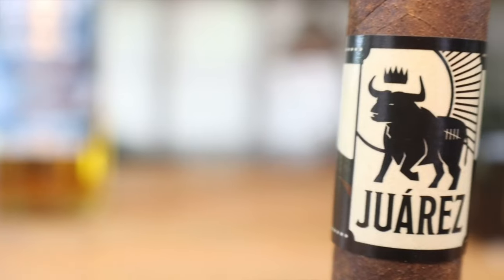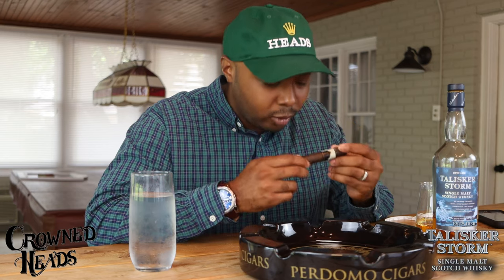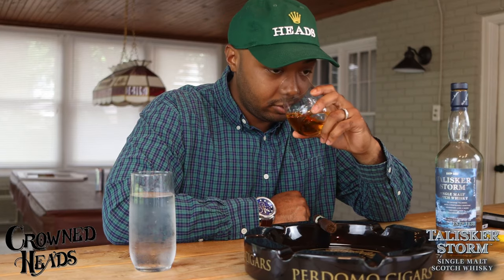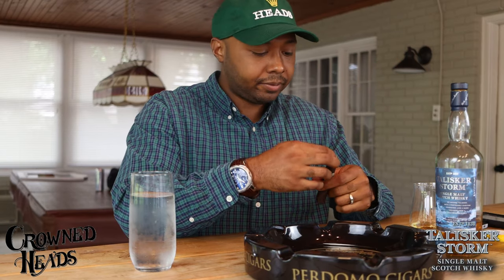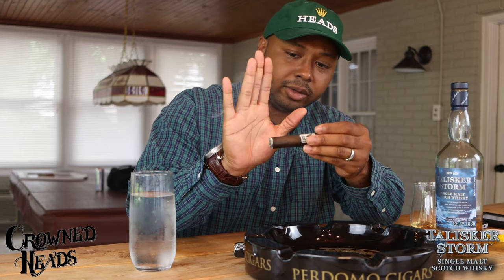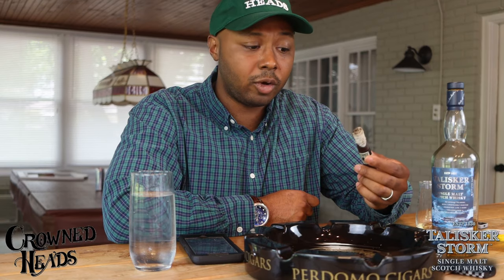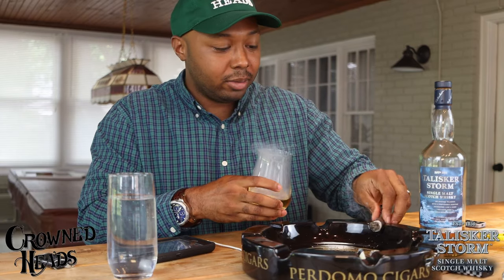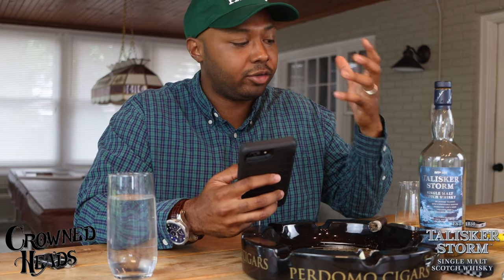Cigar Pairing | Crowned Heads Juárez Shots XX & Talisker Storm | RonRealTV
Been waiting, for another pairing? I got you covered! In this video I’ll be pairing the Crowned Heads Juárez, with the Talisker storm. The Juárez has quickly become a fan favorite m, with not only it’s great flavor profile, but it’s price point, as well. The Talisker Storm captivates Scotch enthusiasts a few year ago, because it simply proved you could have a excellent draw, without any age statement on it. The question is how good is the pairing? Let’s find out! 💪🏾

Cigar dimensions:  4 x 50
Wrapper- Mexican San Andrés 🇲🇽
Binder- Ecuadorian 🇪🇨
Filler- Nicaraguan 🇳🇮
           Dominican Republic 🇩🇴

I am not a professional cigar reviewer, or professional spirit taster. I’m just your average guy, who enjoys a good cigar, and a good glass of whiskey!

Air Purifier -🐰Rabbit Air Minus A2🐰

⚫️🦁 Black Lion Luxuries 🦁 ⚫️

🍁 CigarClub.com 🍁

Always remember the name of the game is relaxation, and enjoyment!

Be DRIVEN never motivated!

I again, want to tell everyone that has been a part of this journey thank you! Keep spreading the word! Without all of you, none of this would be possible!